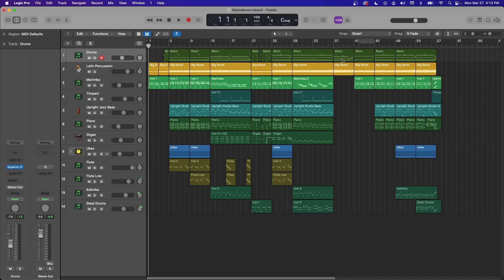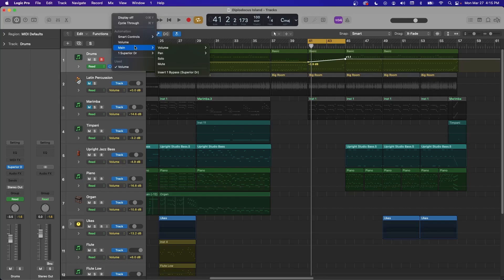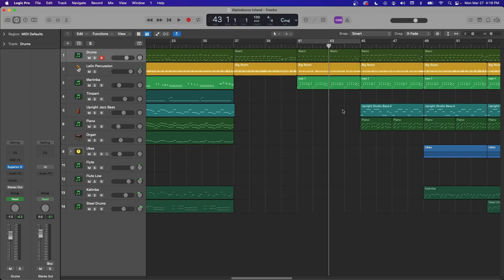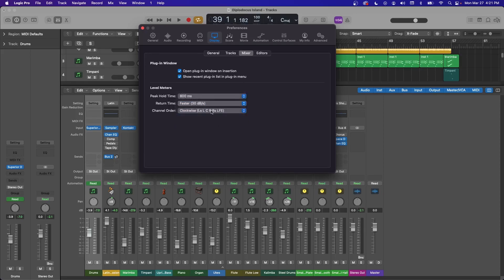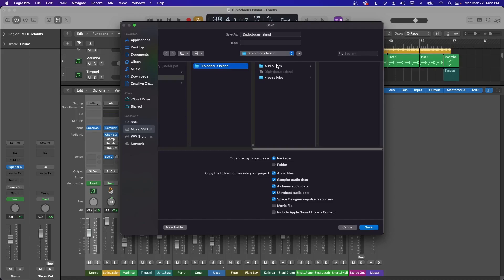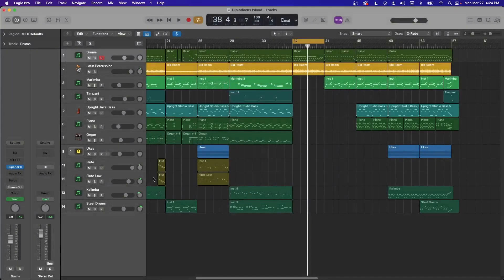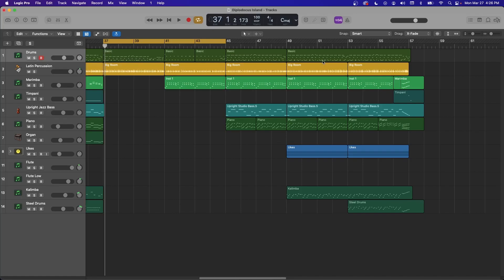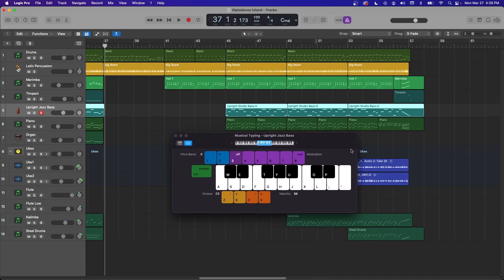5 LOGIC Tips To Make Your Life INSTANTLY Better | I WISH I Knew These When Starting Out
- In this video, I show 5 of the most important tips, tricks, and things I've learned over many years of using Logic. Looking back, I wish I knew all of this right when I started learning because it would've saved me tons of time and headache along the way. My hope is that this video can help all the beginners out there get a head start using Logic and creating their own projects. BONUS: at the end of the video I talk about a few of my favorite hotkeys that are top-tier for speeding up workflow and letting you spend more time creating music!

🎛 All of my gear for my studio, content creation and more:

Hotkeys:
X - Mixer
I - Info Panel
C - Toggle Cycle Range
K - Toggle Click
Shift + K - Toggle Count-In
Q - Quantize
E - Editor
Cmd + K - Musical Typing

Contents Of Video:
00:00 - Intro
00:27 - Tip 1 - Automation
01:38 - Tip 2 - Marquee Tool
03:33 - Tip 3 - Meter Speed
04:57 - Tip 4 - Save-As "Folder"
06:07 - Tip 5 - Auto-Color
07:38 - BONUS - Hotkeys